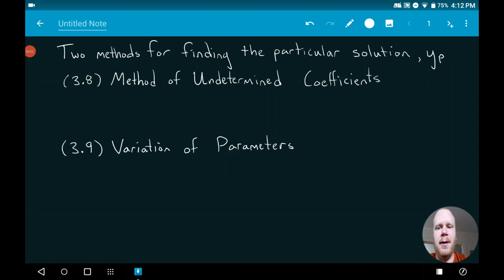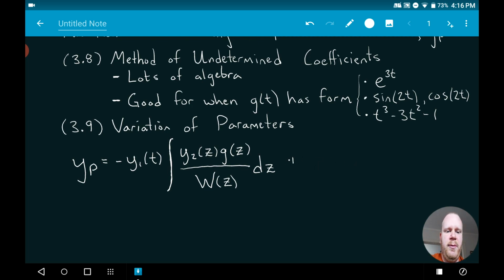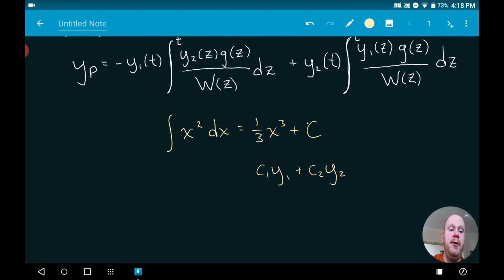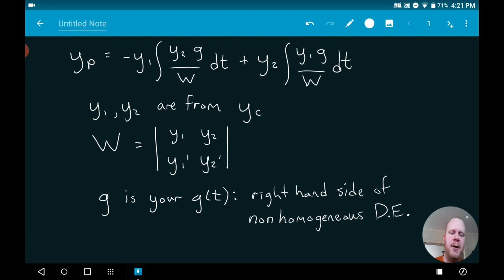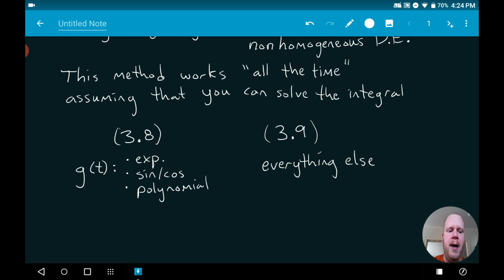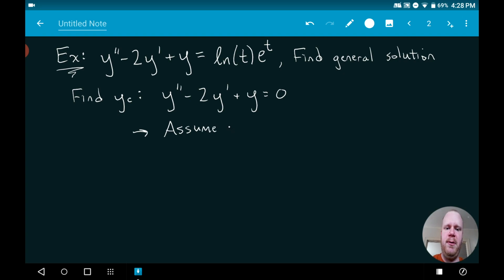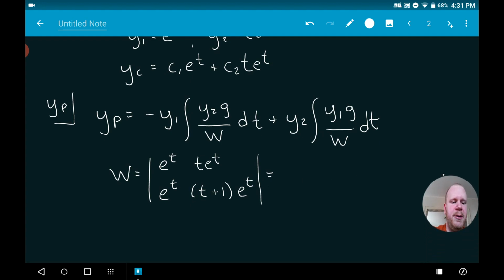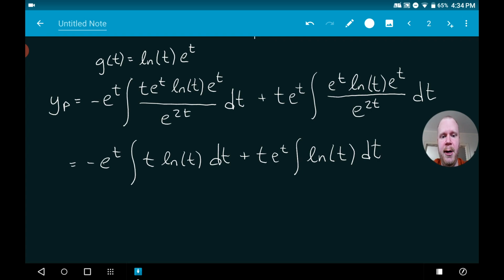2214 - 3.9 - Variation of Parameters (part 1/2)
Another method for finding the particular solution. (Looks like this one got corrupted during recording. I'll continue this video after the 22 minute mark this weekend. In the meantime, you can access the notes on OneNote.